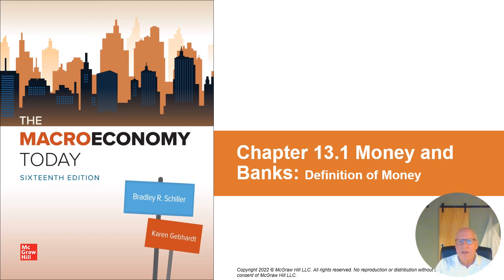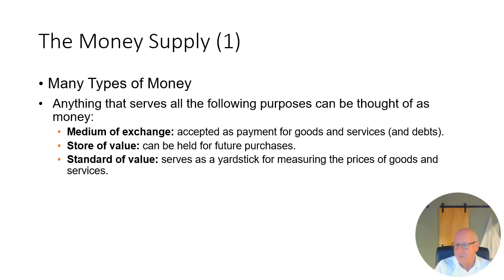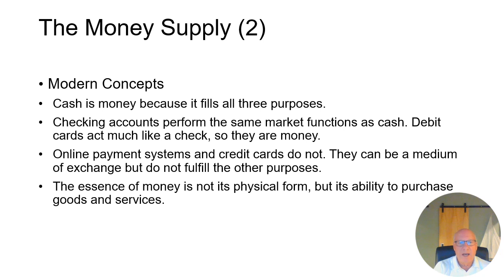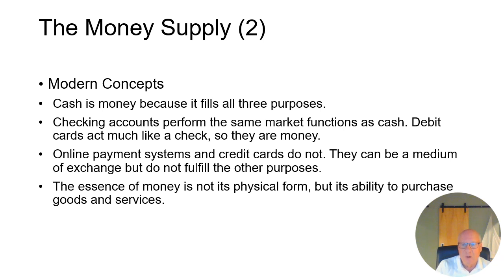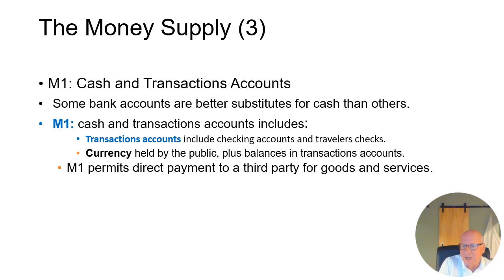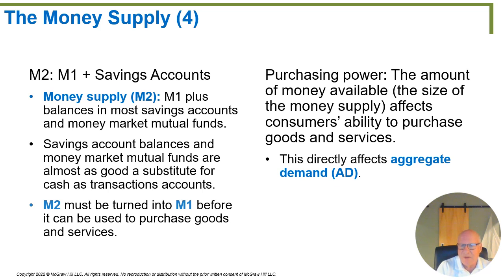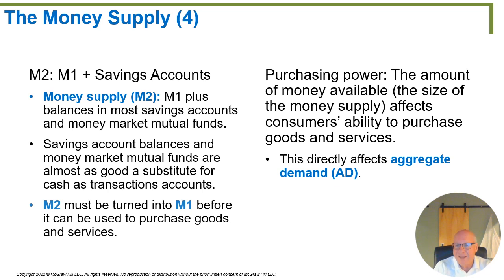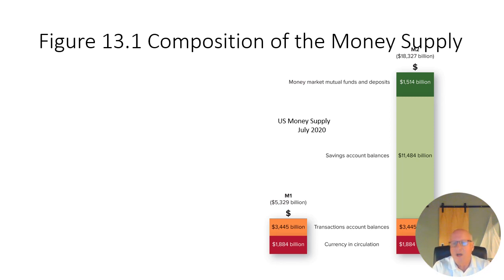Ch 13 1 Lecture Video BUS 601 Schiller